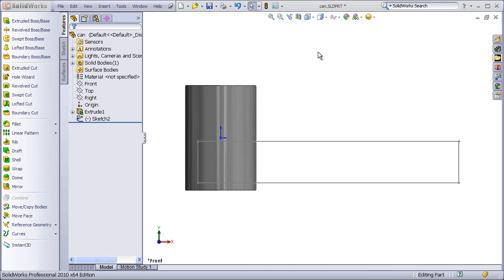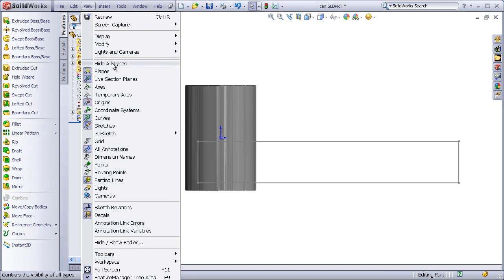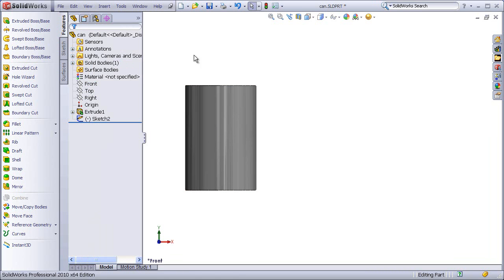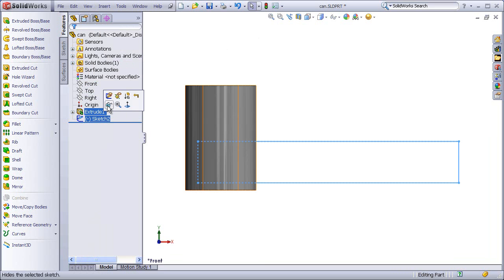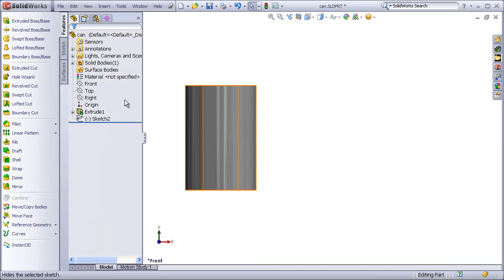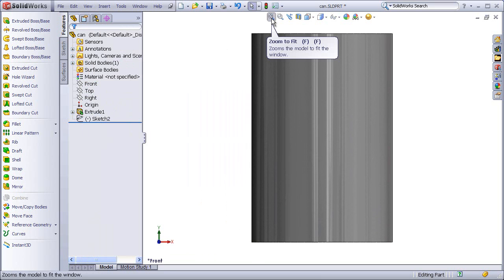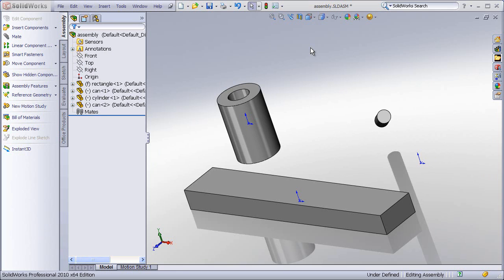SolidWorks Bounding Box